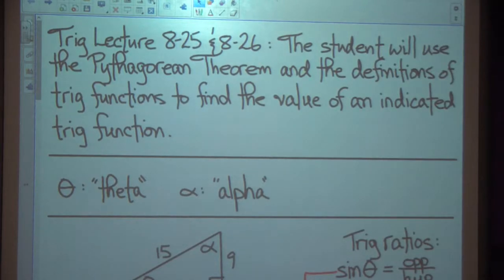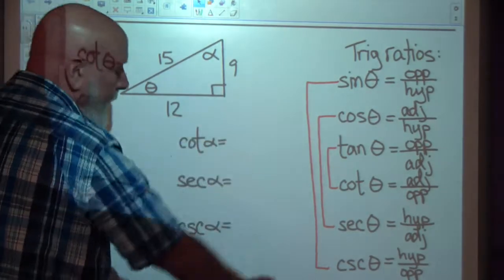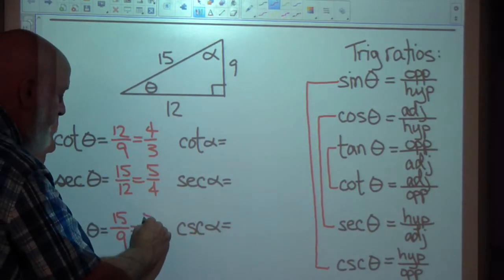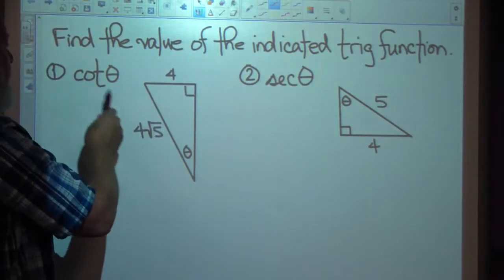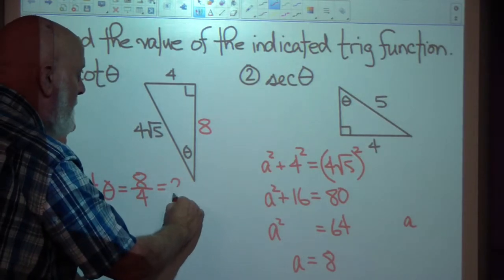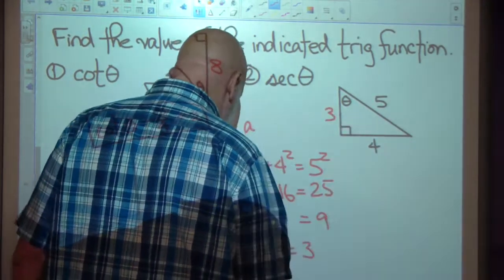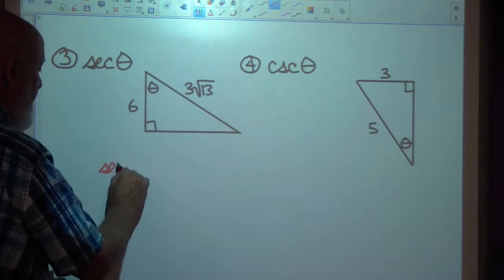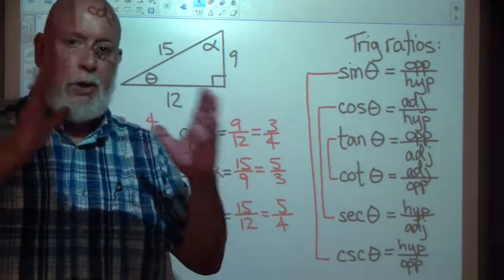Trig lecture 8-25 and 8-26-21